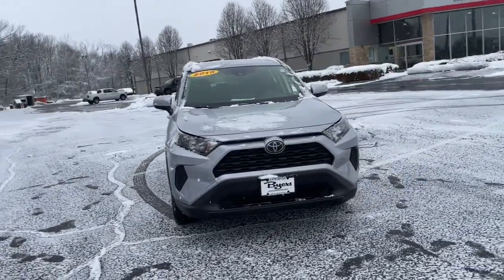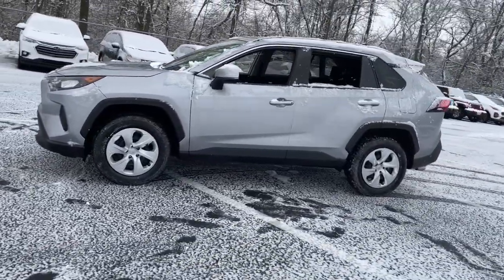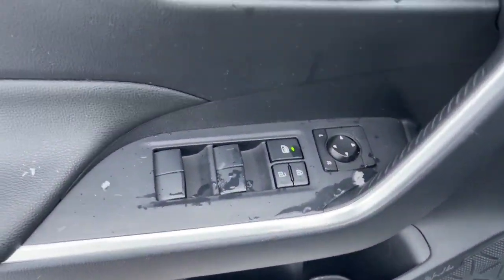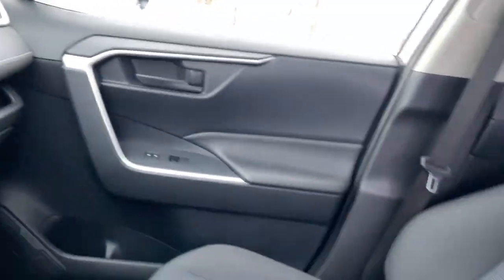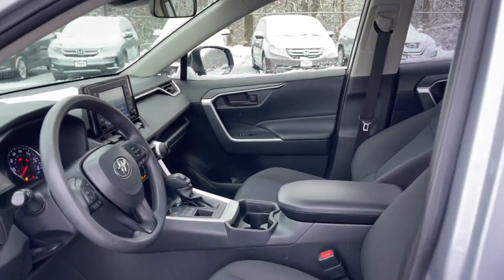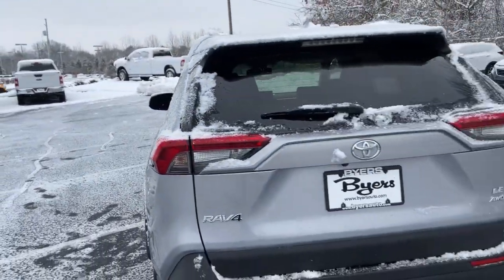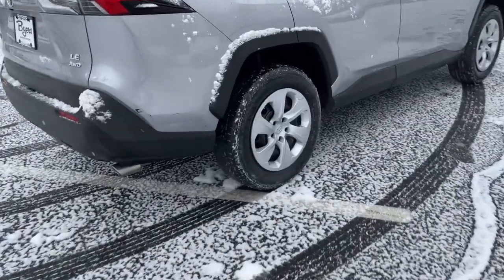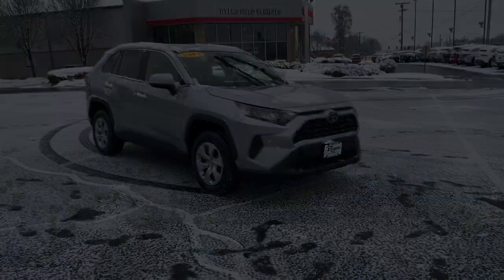2019 Toyota RAV4 Delaware, Powell, Westerville, Dublin, Galena, OH T230369A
Silver Sky Metallic Used 2019 Toyota RAV4 LE available in Delaware, Ohio at Byers Toyota. Servicing the Powell, Westerville, Dublin, Galena, OH area.

Byers Toyota
1599 Columbus Pike

Recent Arrival! 2019 Silver Sky Metallic Toyota RAV4 LE AWD This Toyota RAV4 has many features and is well equipped including, Collision Avoidance System, Adaptive Cruise Control, Blind-Spot Monitors, Lane Keeping Assist, Touchscreen Controls, Backup Camera, Automatic Headlights, Apple CarPlay, Android Auto, Bluetooth Hands-Free, Keyless Entry, Heated Mirrors, Star Safety System, Air Conditioning, Radio: Entune 3.0 Audio.CARFAX One-Owner. 25/33 City/Highway MPGFOR MORE INFORMATION ON THIS fantastic 2019 Toyota RAV4 PLEASE VISIT US YOUR #1 E-COMMERCE DEALER IN CENTRAL OHIO.Internet pricing is subject to change and is Plus Tax, Title and $250.00 Doc Fee.